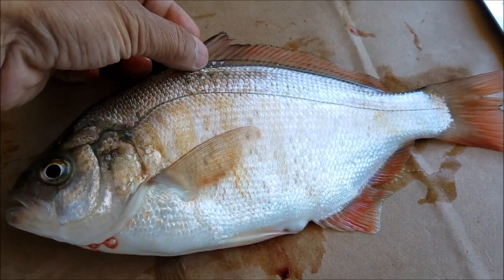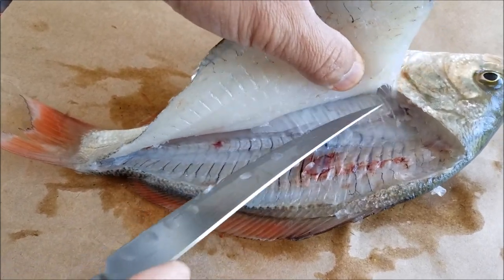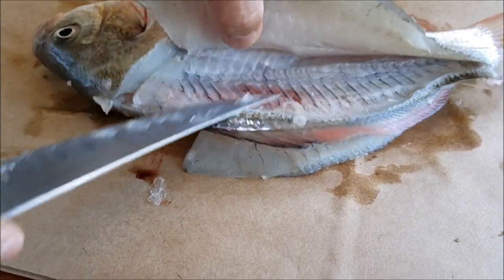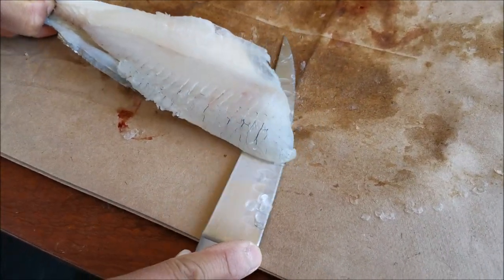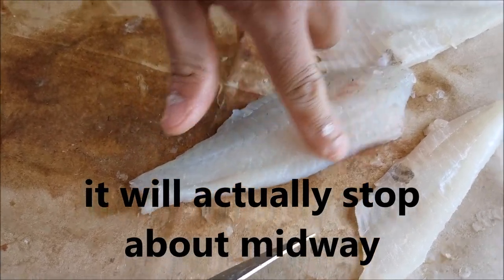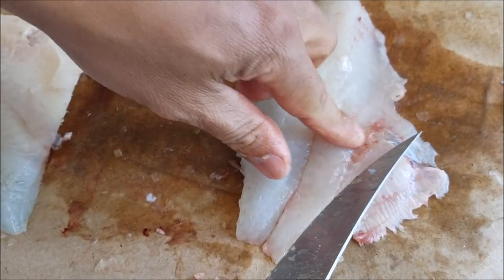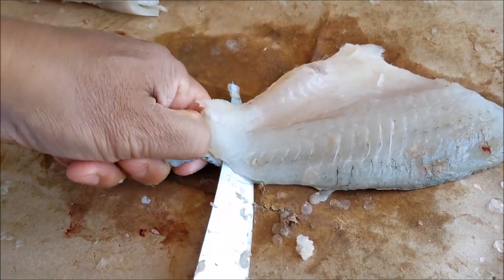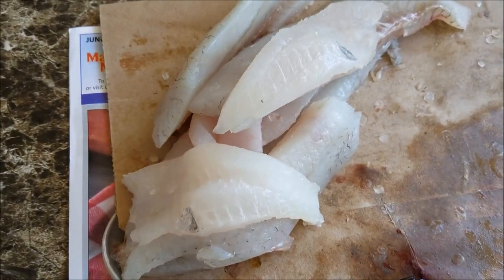How to Fillet a Surf Perch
Here is a short video about how to fillet a surf perch.  I'm not expert in preparing these fish and I don't claim to be the best at filleting these guys, but this is just my method.  Having a sharp fillet knife helps a lot, and be careful not to rush it.  Also, it's best to bleed out your fish so it'll taste better and stays fresh.